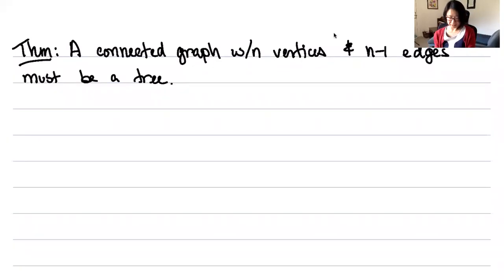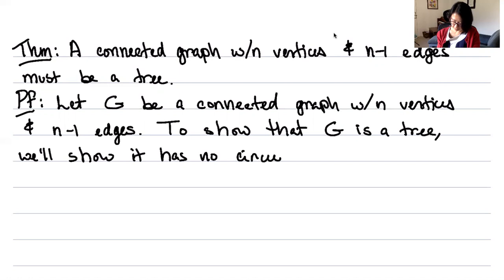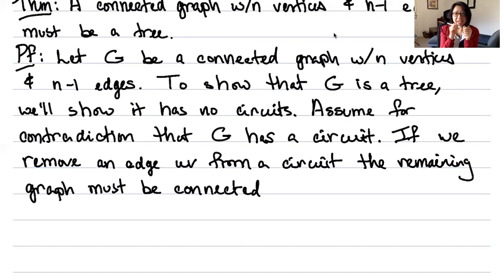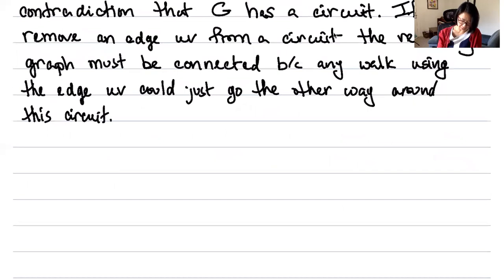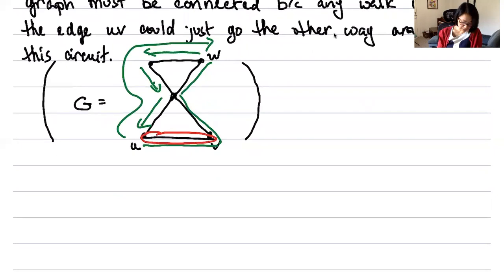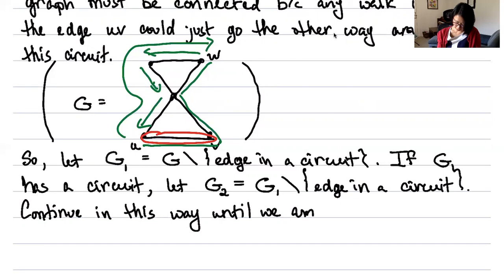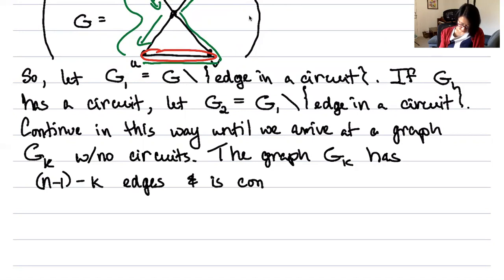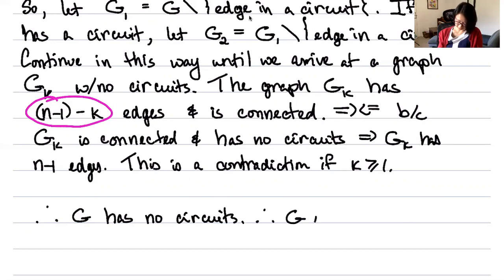Connected graphs with n-1 vertices are trees